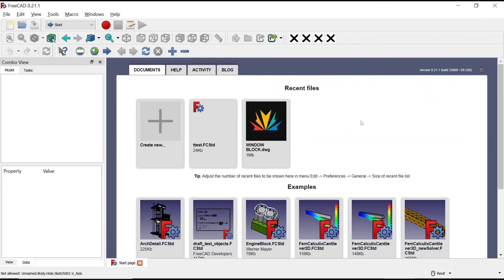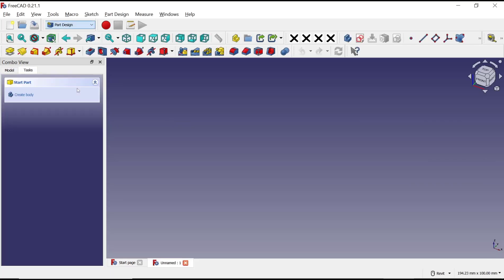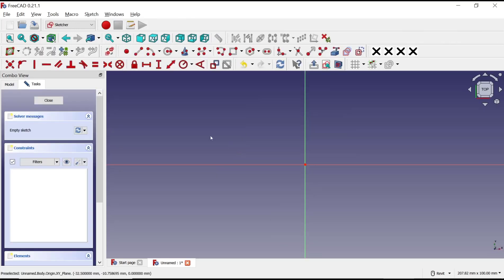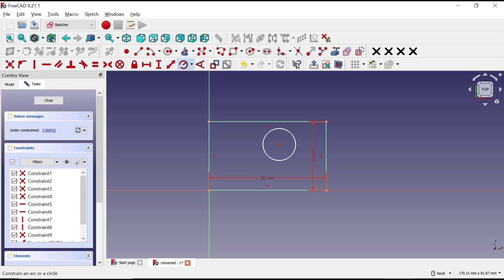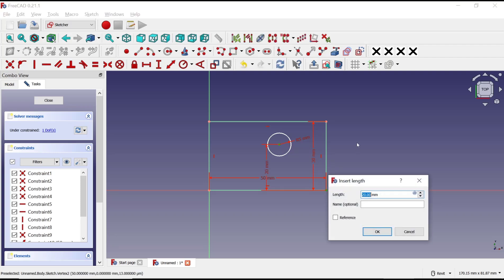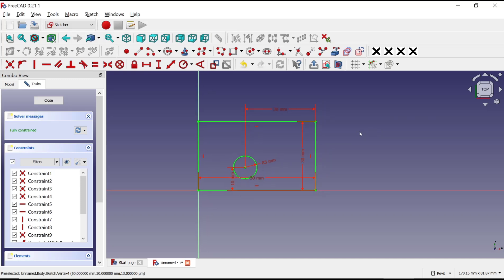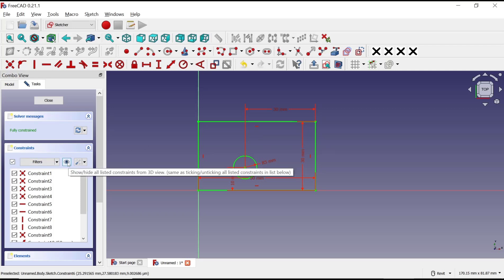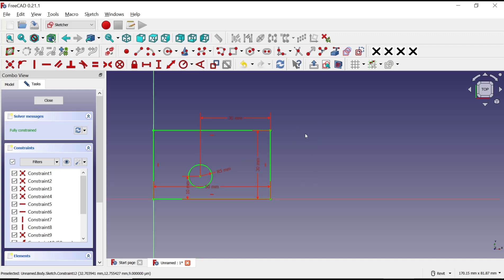FreeCAD How To Hide Dimensions On Sketch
Discover how to hide dimensions on a sketch in FreeCAD with this step-by-step guide. Perfect for beginners looking to master this feature.